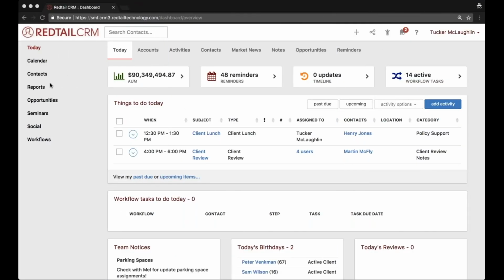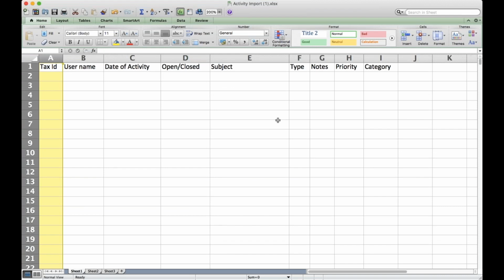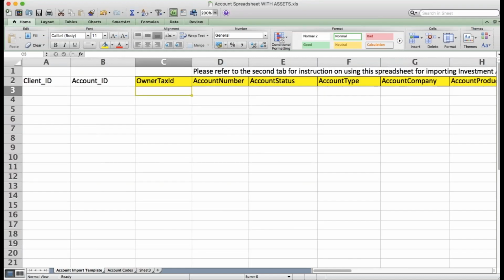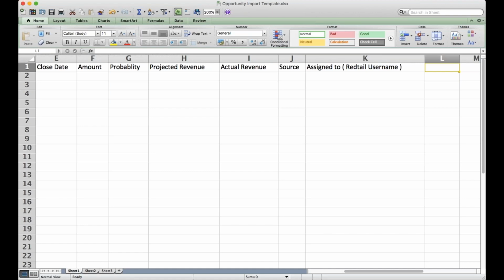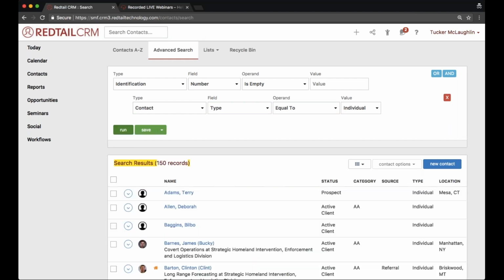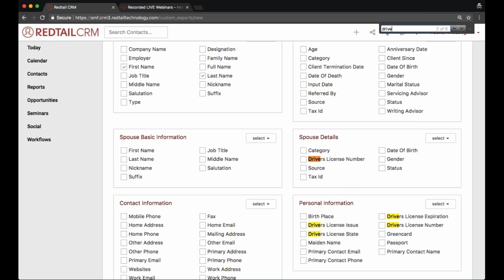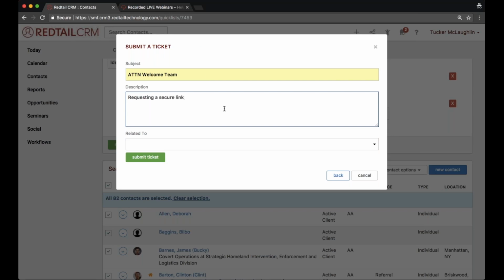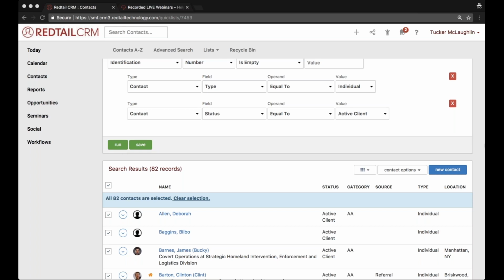Moving Data - The More You Know The Smoother The Move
Did you just purchase a prospect list? Or did you add a new advisor to your office that needs to get their book of business to your CRM? Whether as a one-off event or a frequent occurrence, there are many ways to get data to Redtail both securely and quickly.